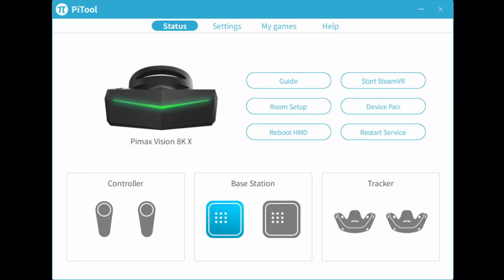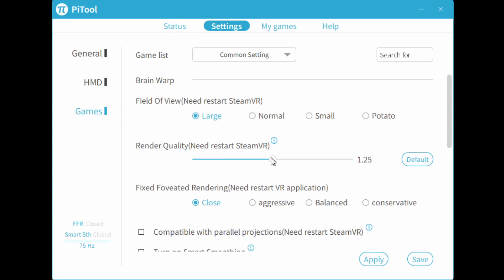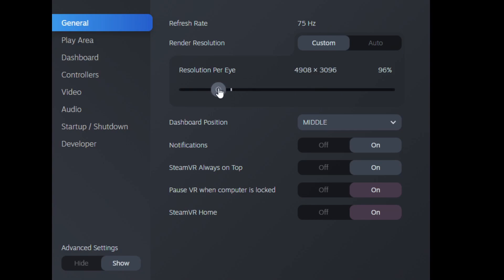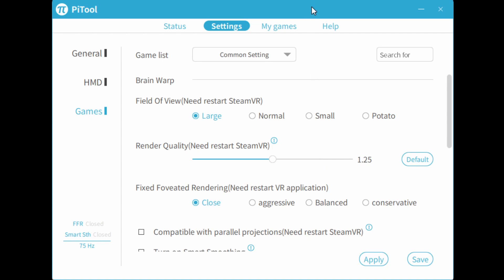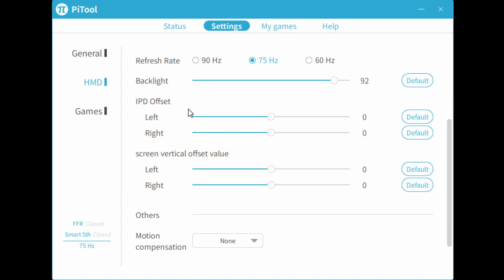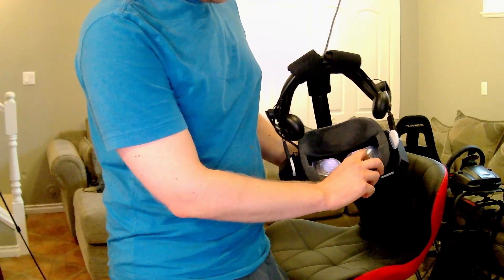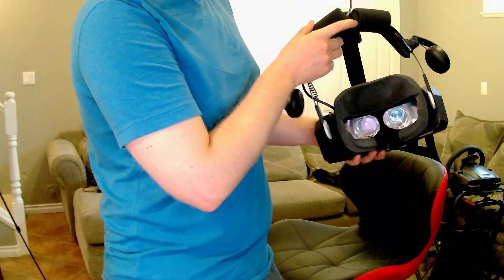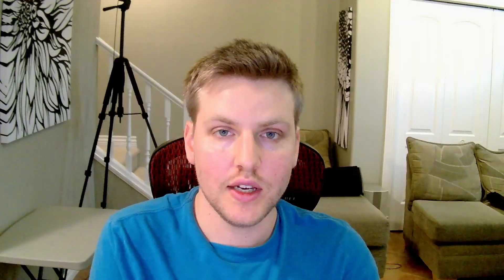Definitive Guide For The Best Pimax 8KX Experience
In this video I describe the best settings and adjustments to get the most out of the Pimax 8KX.

Timestamps:
Intro: 0:00
Pitool Settings: 0:29
Headset adjustments: 5:52
Outro: 10:22